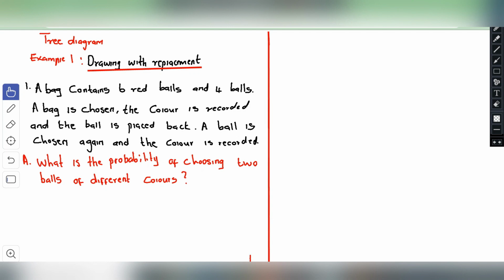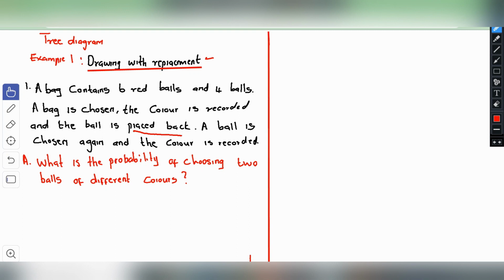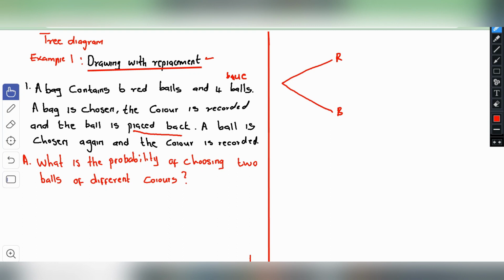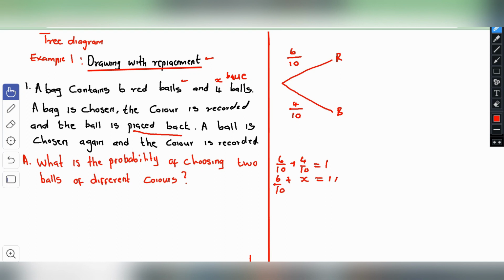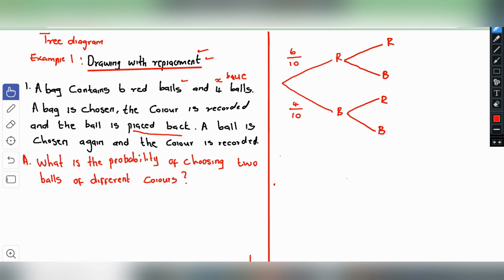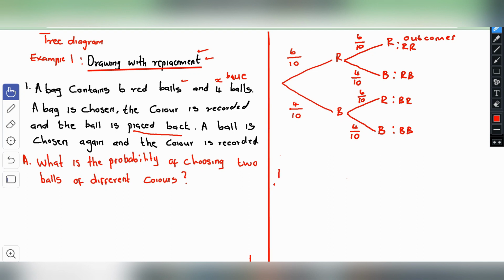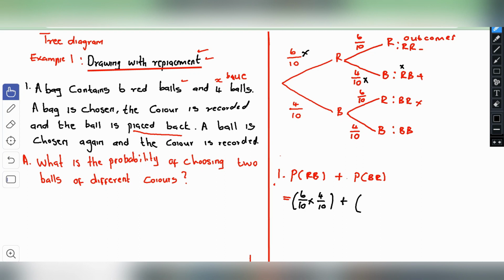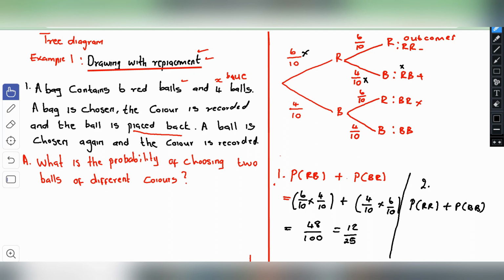TREE DIAGRAM DRAWING WITH REPLACEMENT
In this video, we discuss the process of how to draw a tree diagram and we also demonstrate how to solve problems related to tree diagrams. additionally, we provide helpful hints and important considerations that can aid you in effectively using tree diagrams.